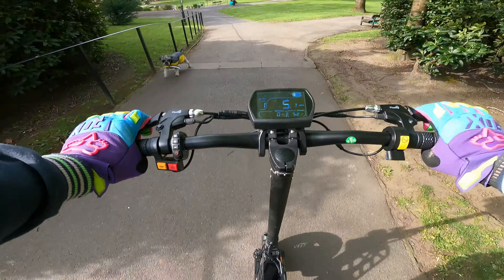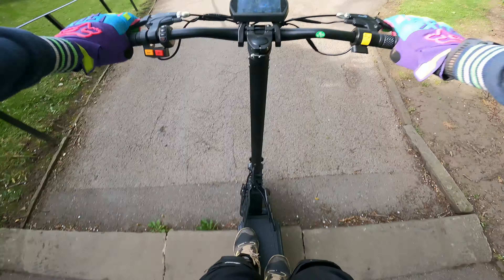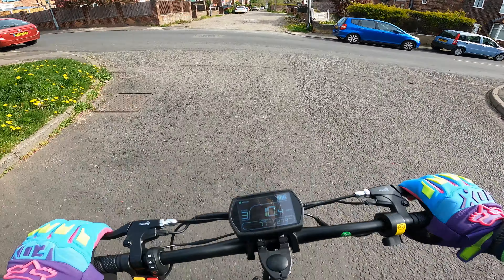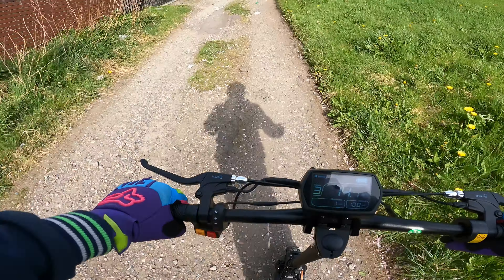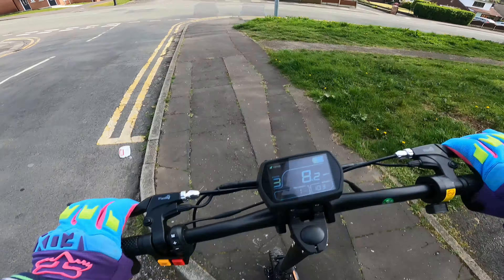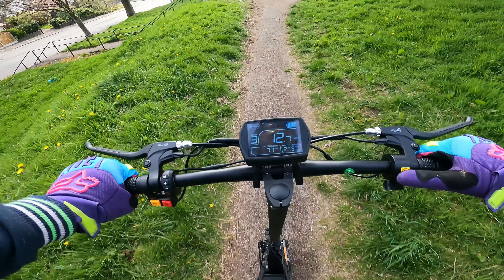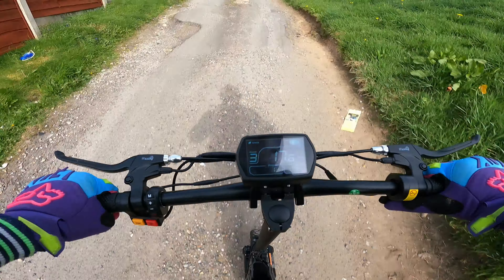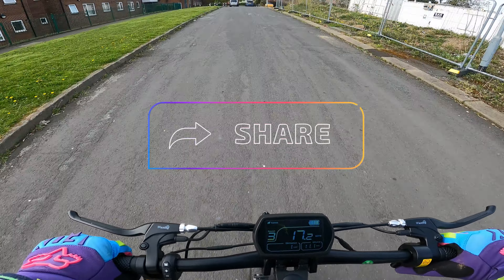First Ride On My New (Pre-Owned) Kugoo G2 PRO 1000w Electric Scooter (Escooter)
Hi...
My last video was the unboxing of my new (2nd hand) Kugoo G2 PRO Escooter & I had a quick test ride at the end - Well this is the ride in FULL - My first ride of the Kugoo G2 PRO...

SUB for more Ebikes :-)

*with website only exclusives & spoilers*